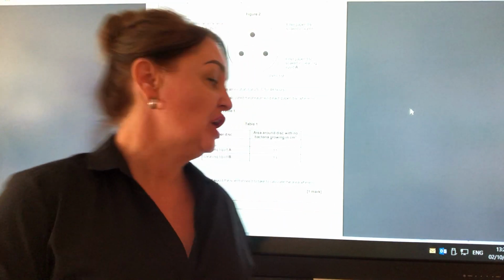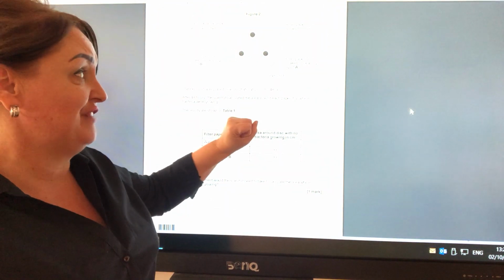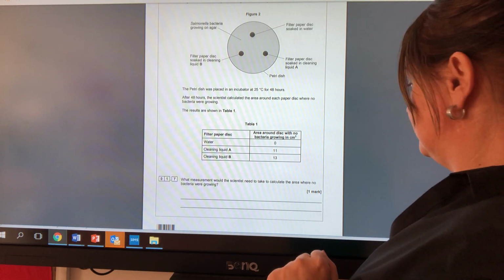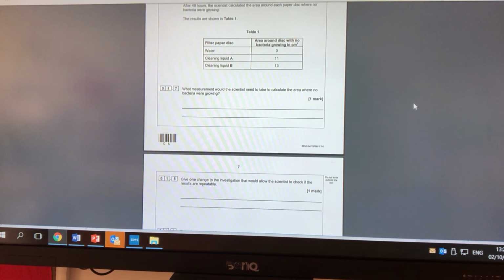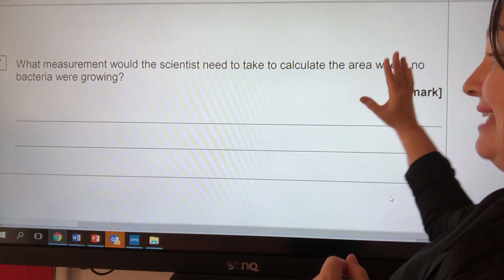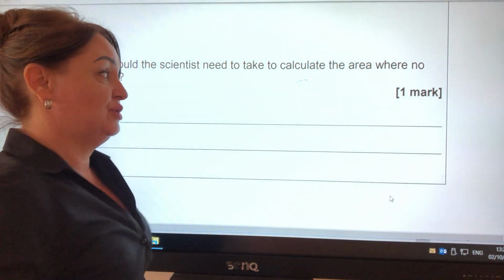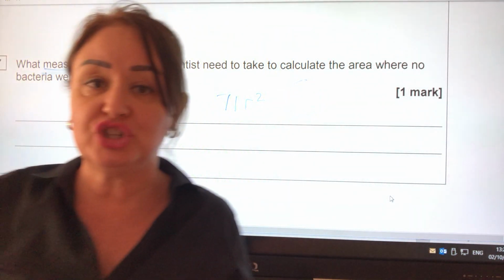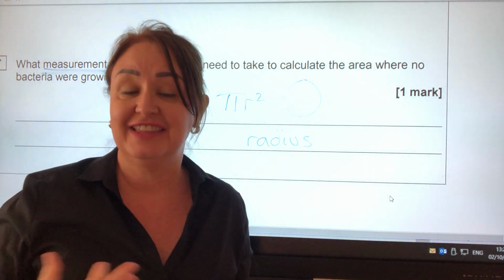Bio 1 min science - what do you measure?